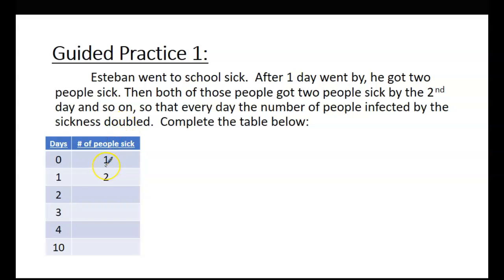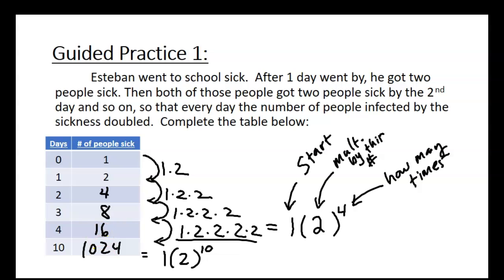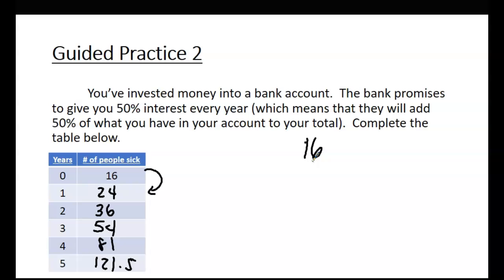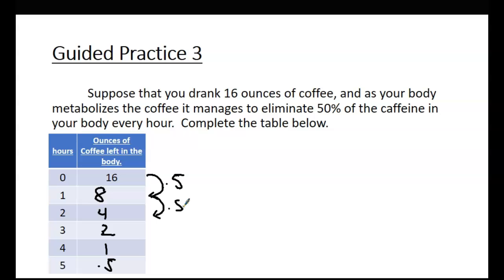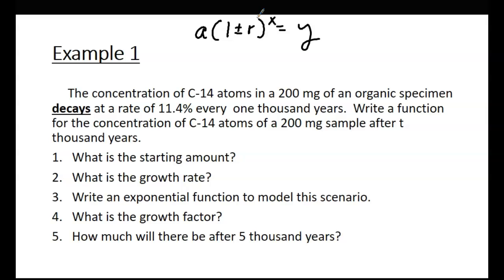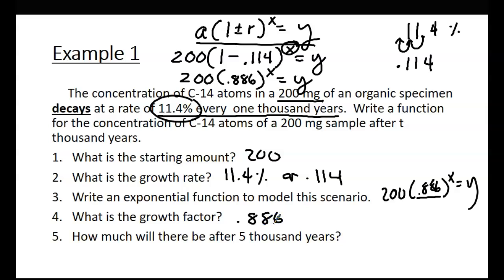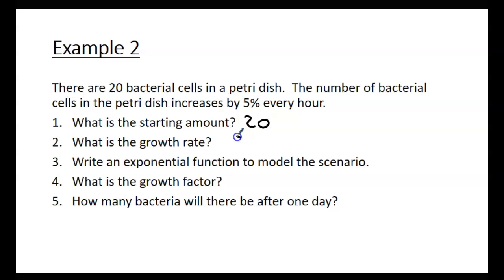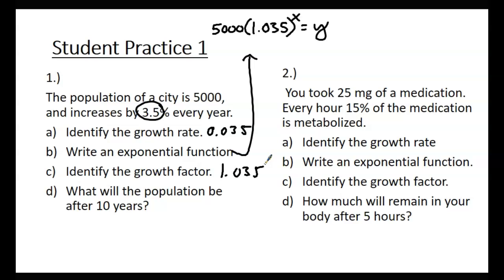Recording #940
Precal 8.1  Intro to Exponential Functions